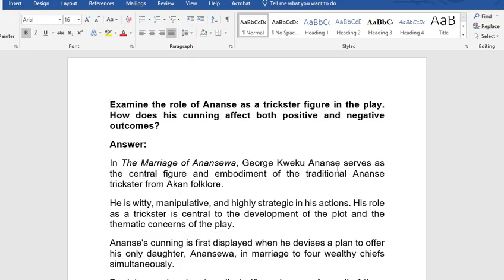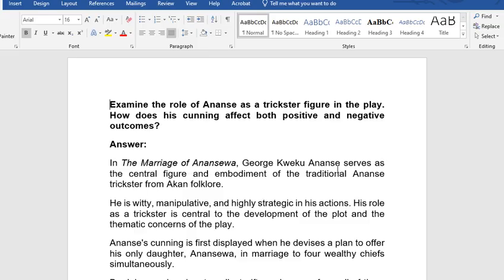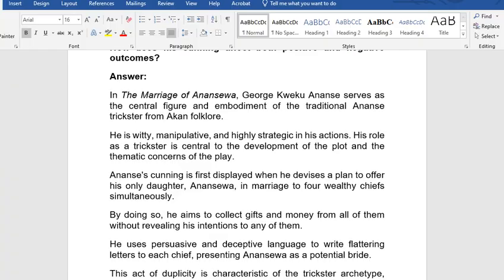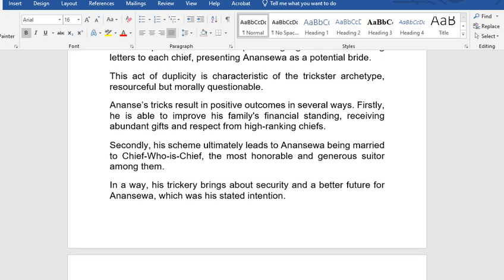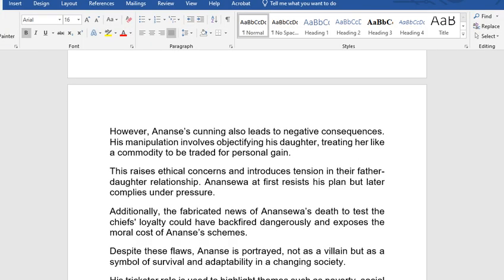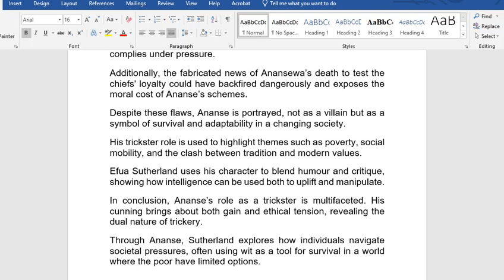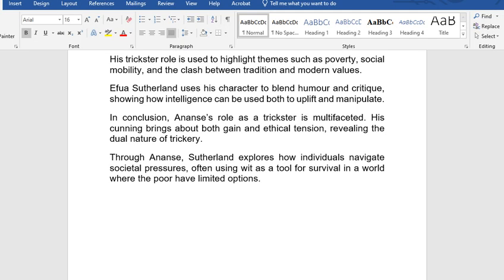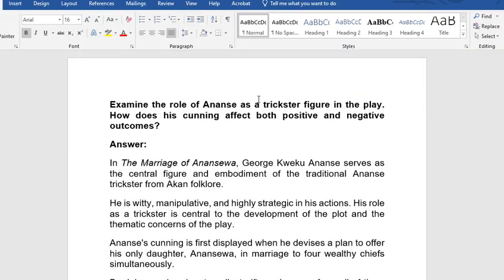The Marriage of Anansewa- WAEC-Standard Question and Answer (WAEC 2026-2030 Syllabus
This video clearly explains a WAEC-standard question, following WAEC guidelines in presenting the answer. "Examine the role of Ananse as a trickster figure in the play. How does his cunning affect both positive and negative outcomes?" Since there are no past questions yet on the new syllabus, this video is very useful to prepare students for the examination. The play is in the WAEC Literature-in-English 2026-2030 Syllabus.